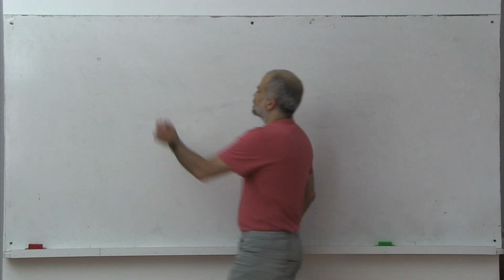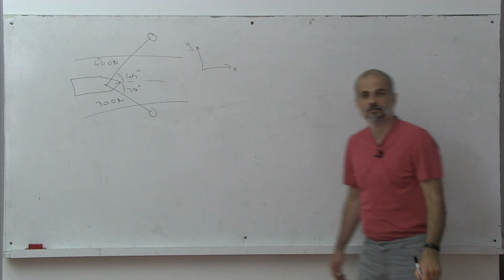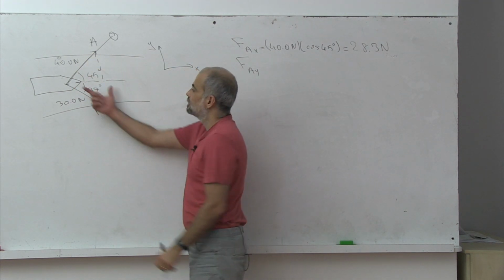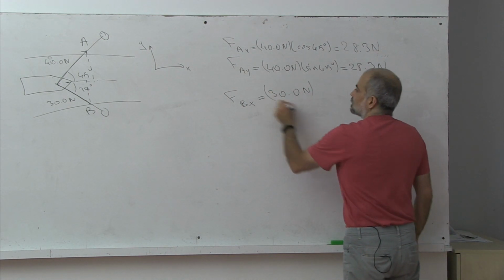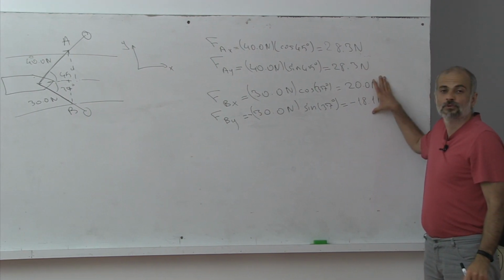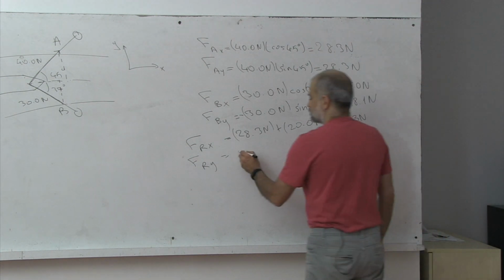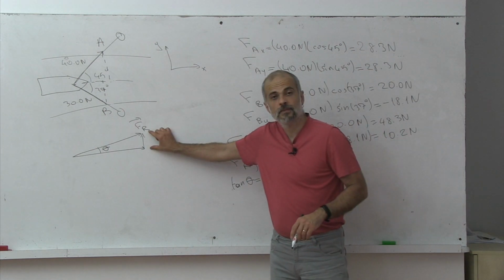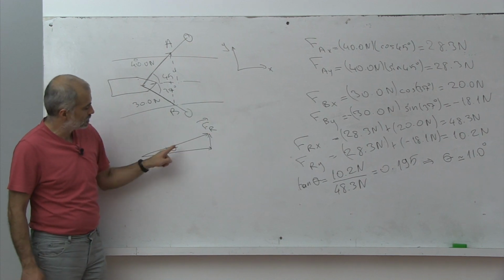9- Example: Adding Force Vectors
9- Example: Adding Force Vectors